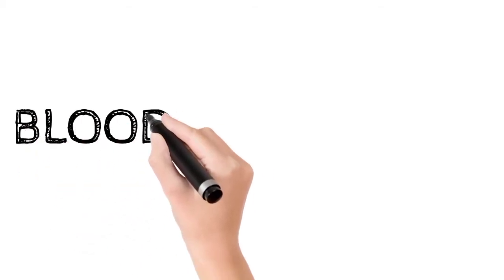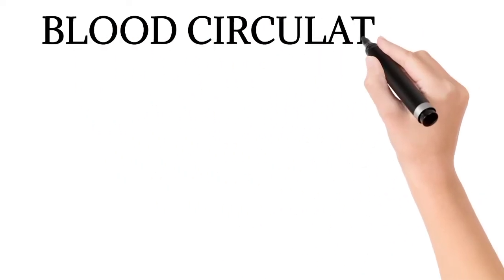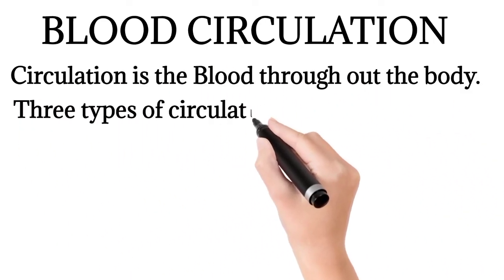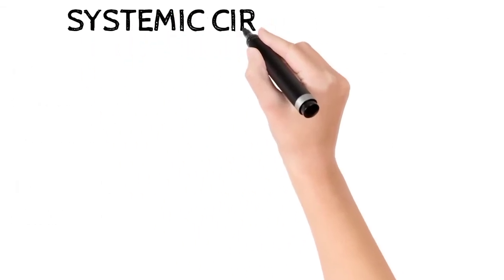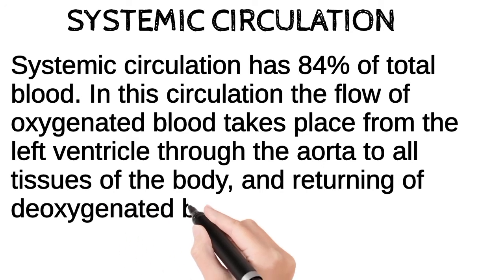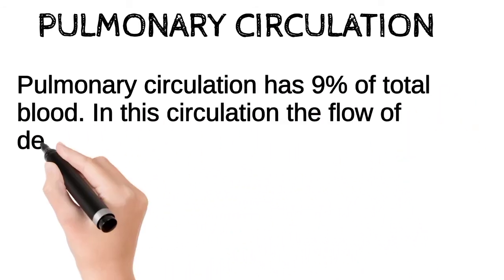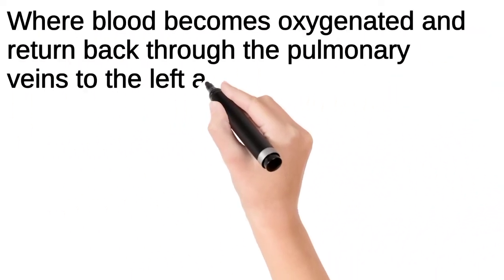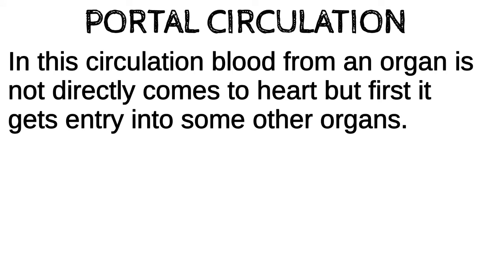Blood circulation-Types of blood circulation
Blood circulation
Types of blood circulation
1.systemic circulation
2.pulmonary circulation
3.portal circulation